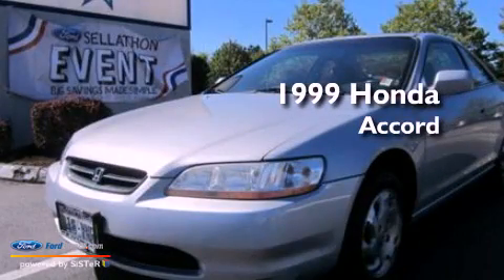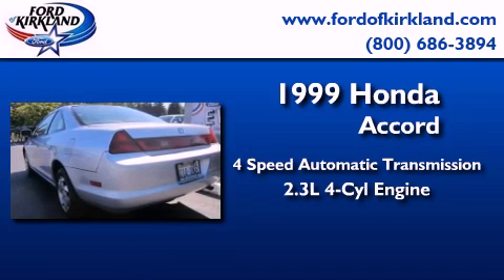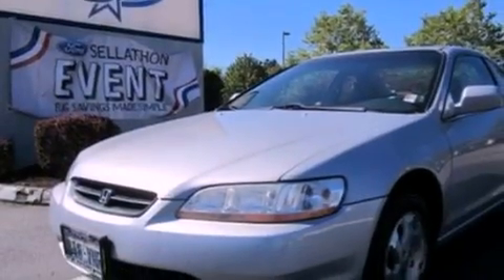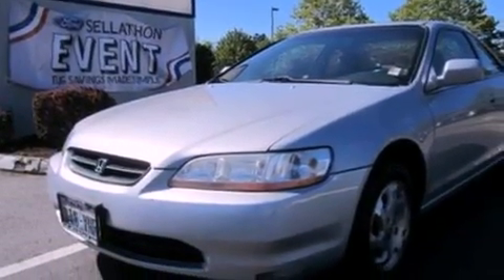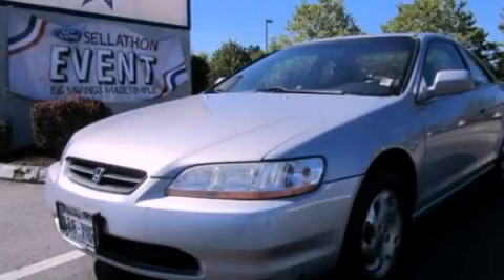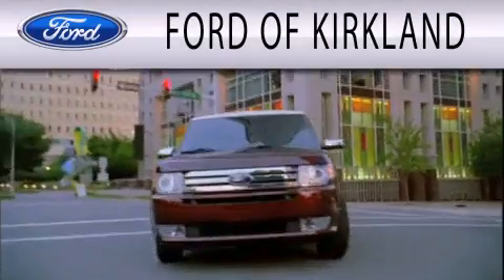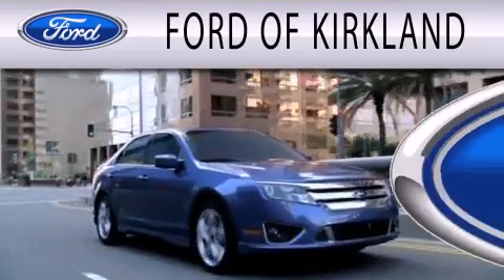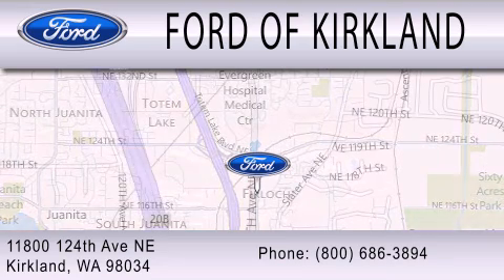Preowned 1999 HONDA ACCORD Kirkland WA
Year : 1999
 Make : HONDA
 Model : ACCORD
 Engine : 2.3L I4 16V MPFI SOHC
 Trans . : 4-SPEED AUTOMATIC
 Exterior : SILVER
 Miles : 223,987
 Interior : BLACK
 Stock : 096258A